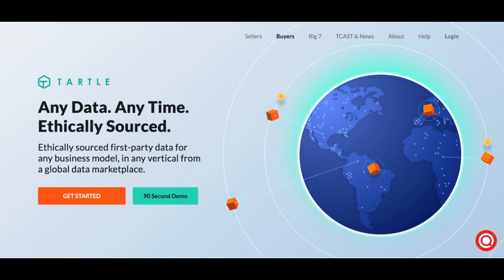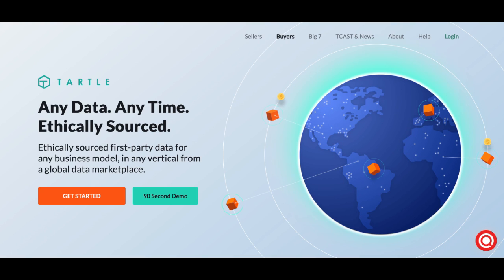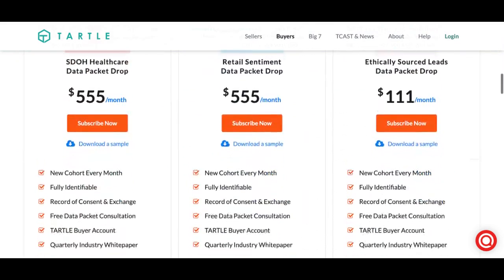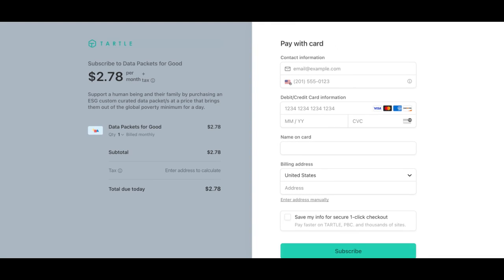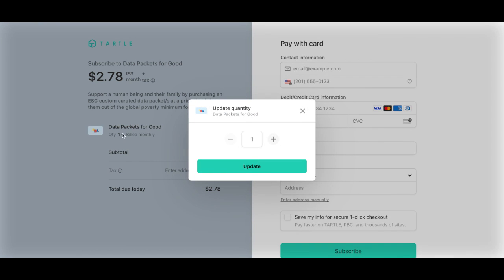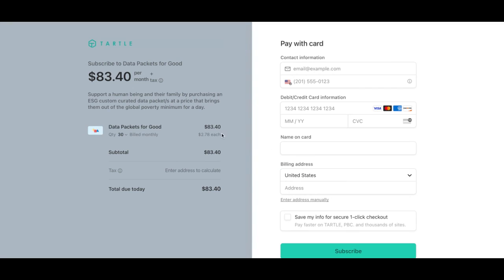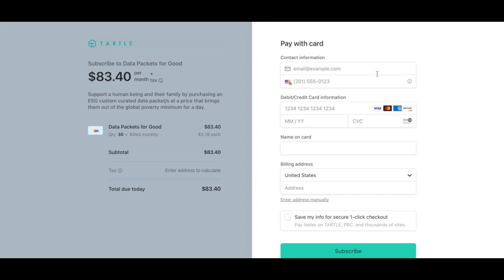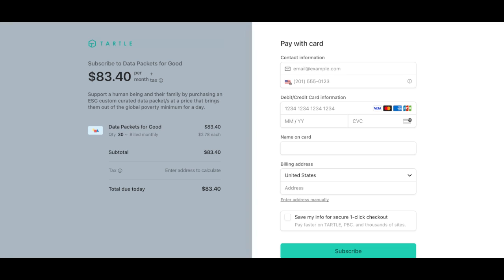How to Purchase Data Packets for Good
2. Scroll down until you find the Data Packets for Good section
5. Click Submit!

TCAST is a tech and data podcast, hosted by Alexander McCaig and Jason Rigby. Together, they discuss the most exciting trends in Big Data, Artificial Intelligence, and Humanity. It’s a fearless examination of the latest developments in digital transformation and innovation.

The pair also interview data scientists, thought leaders, and industry experts. Pioneers in the skills and technologies we need for human progress. Explore our extensive TCAST selection at your pace, on your channel of choice.